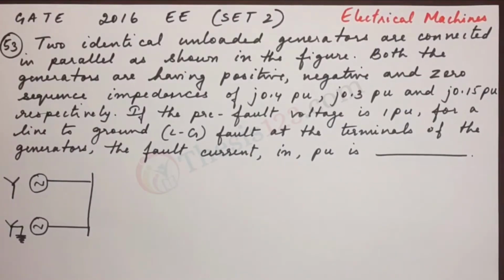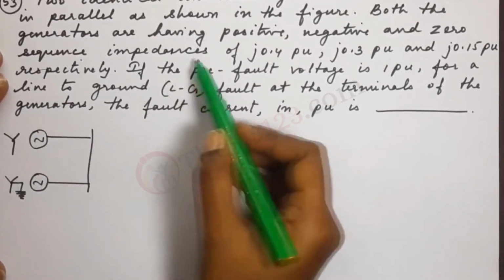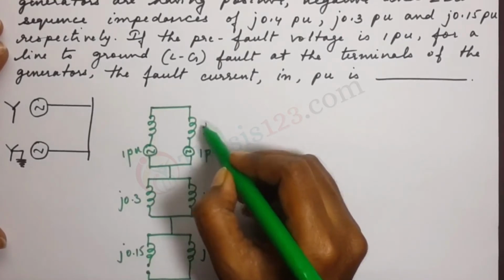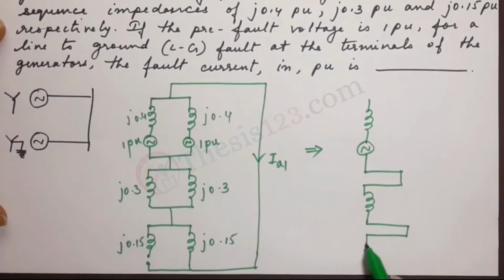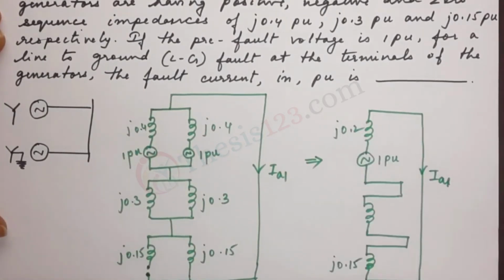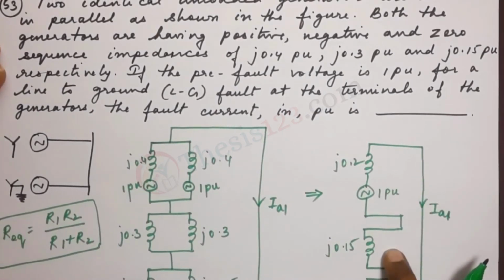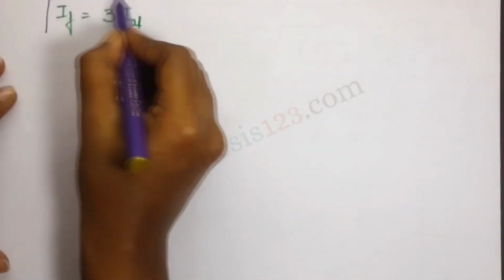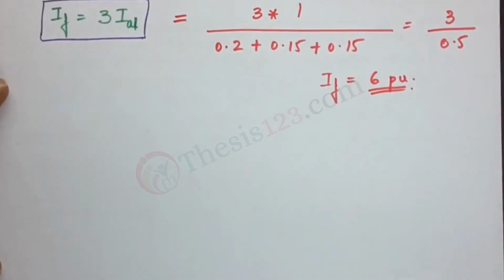GATE PAPER 2016 EE (SET 2) - Q53